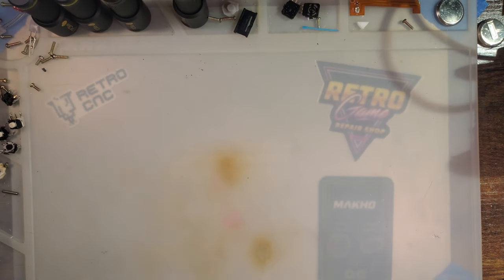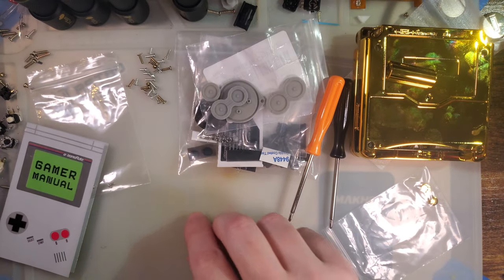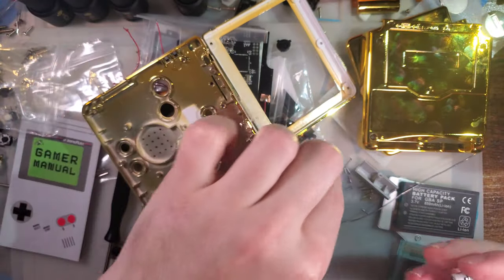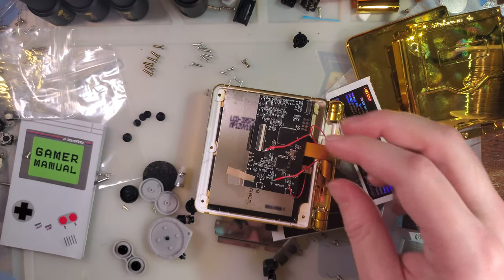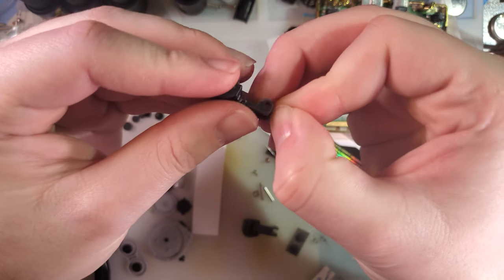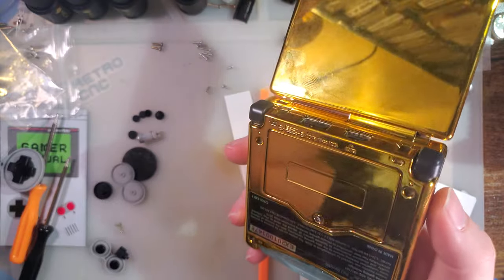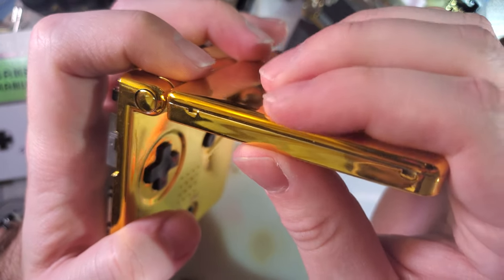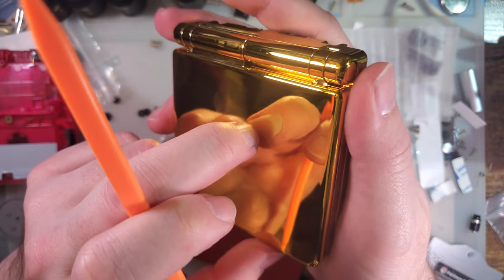eXtremeRate Chrome Gold GBA SP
I bought this shell
And these buttons

Need personalized help? Try joining one of the many discord servers linked in the wiki.
I do not respond to emails or DMs with troubleshooting requests.

and "AGS Aging" for GBA button test and LCD calibration